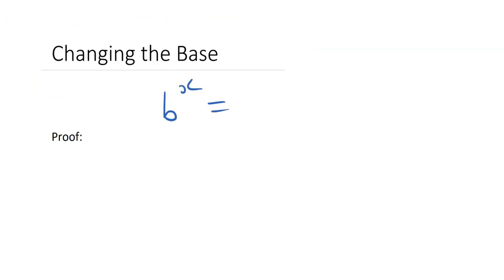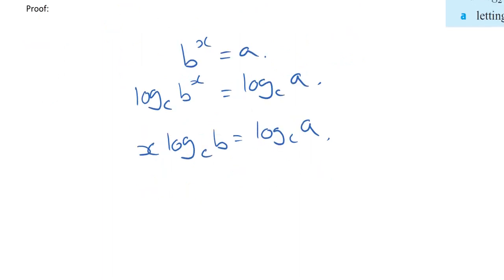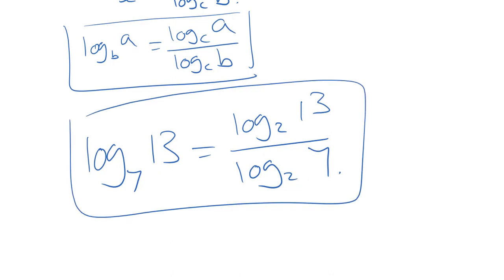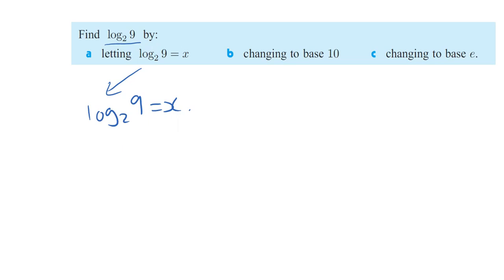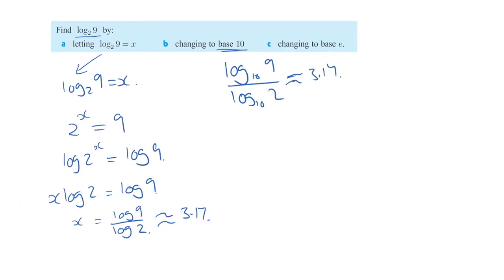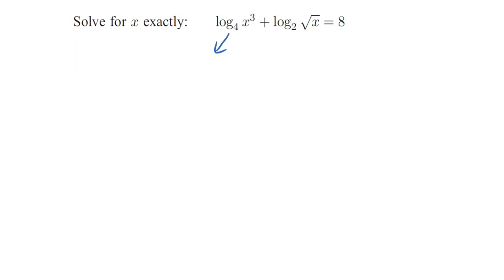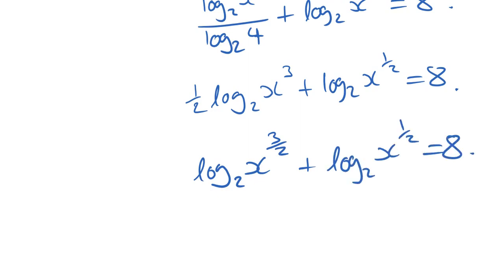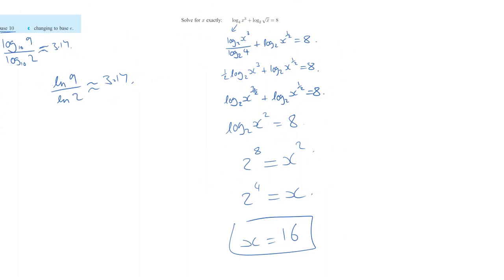Changing the Base of a Logarithm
This video gives the proof for the change of base formula, examples of how it can be used, and an example of how it can be used to solve logarithmic equations.